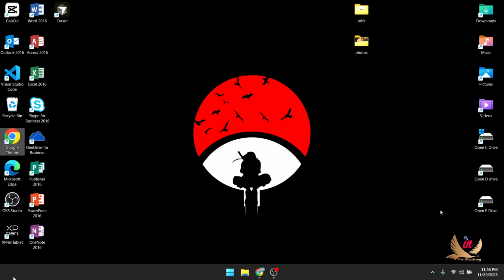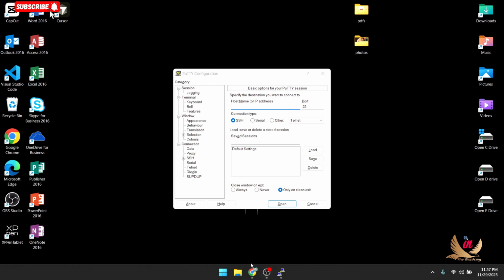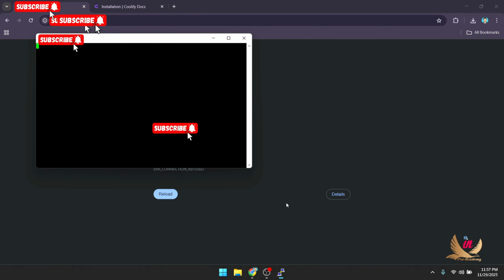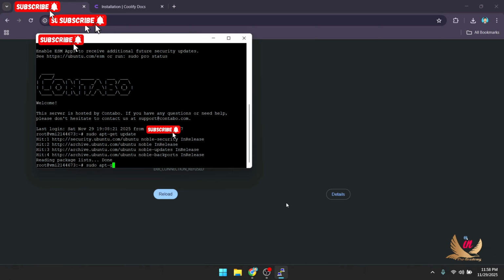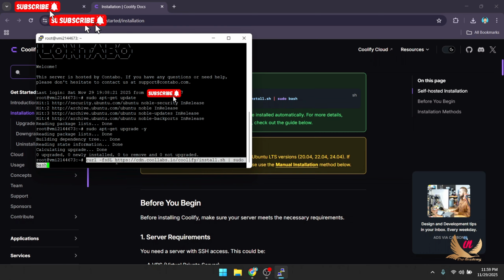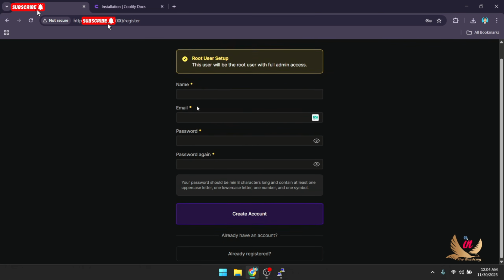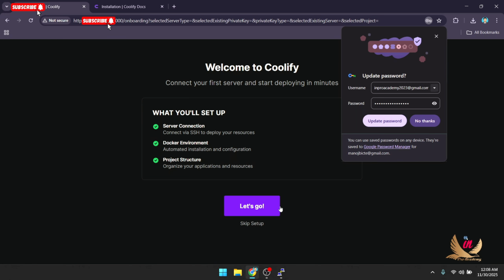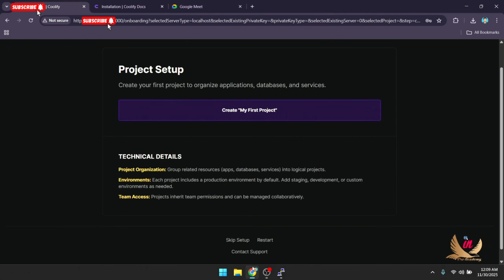Episode 6 : How To Install Coolify in VPS || Coolify Episodes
👉 In this episode, you’ll learn how to install Coolify on your VPS step-by-step and set up a self-hosted deployment platform without any complications.
👉 We’ll be using a VPS environment and walking through the full Coolify installation process, including basic setup and configuration.